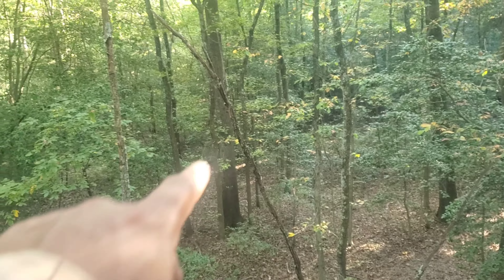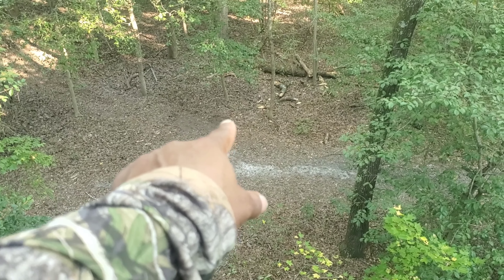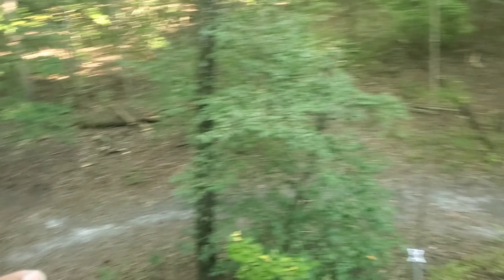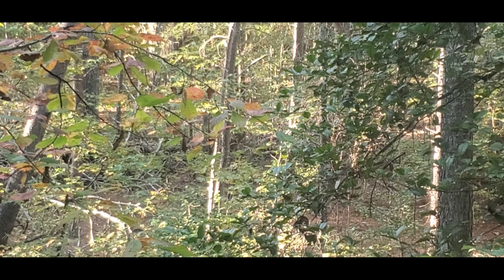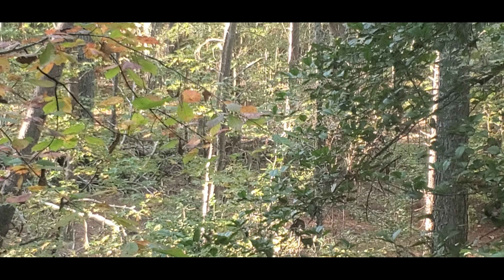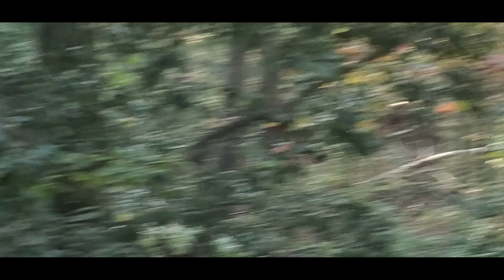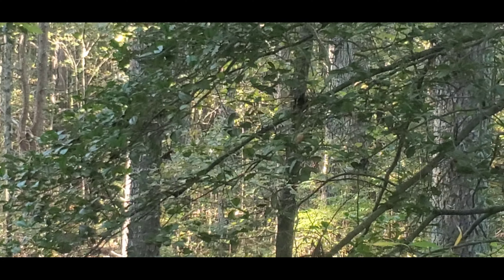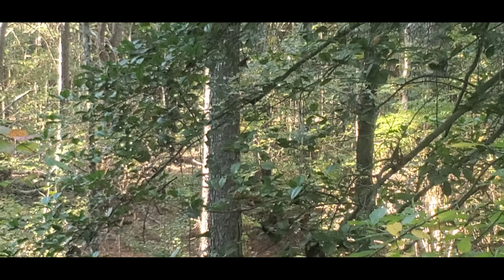Do Big Bucks Move In Warm Weather?? My First Encounter With A Big Buck!! 2021 Bow Season